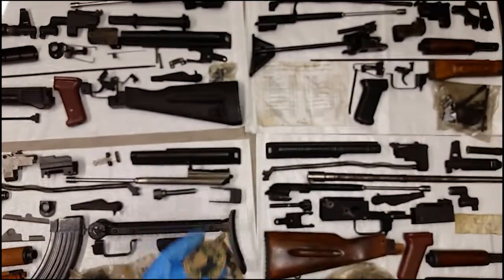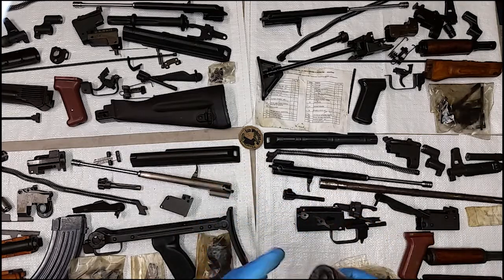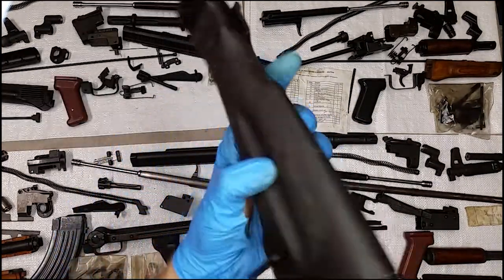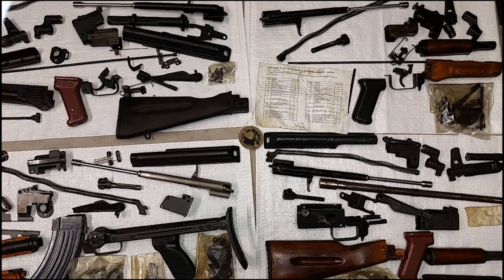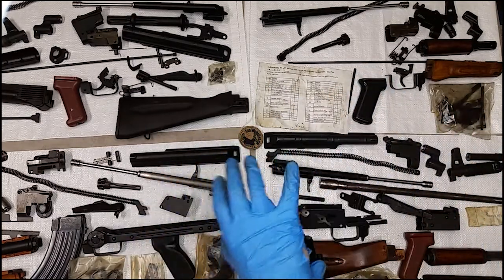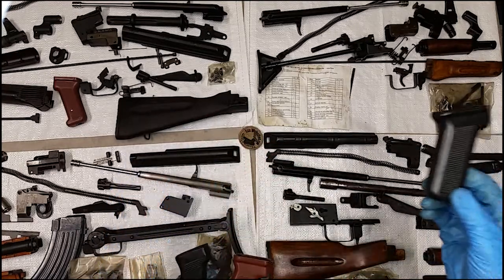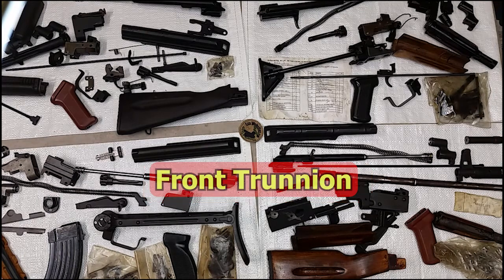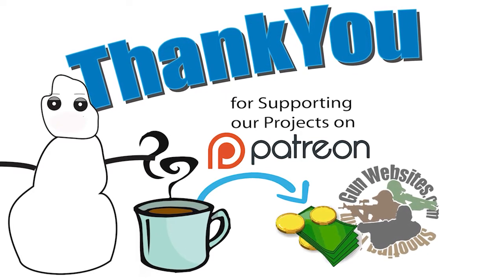Four AK Parts Kits Compared Part 5 - Kalashnikov Stocks, 'Crutch Folder' Stock, Hand Grip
Looking at & Comparing four Kalashnikov Parts Kits

Each episode we will look at three components of the kits

Part One = Muzzle Attachments, Front Sight Assembly, Gas Block
Part Two =  Rear Sight Block, Gas Block, Recoil Spring Assembly
Part Three = Dust Cover, Rear Trunnion, Bolt Carrier / Gas Piston
Part Four = Bolts Compared, Hammer & Spring, Underfolding Stock
Part Five = Kalashnikov Stocks, 'Crutch Folder' Stock, Hand Grip
Part Six  = Trigger Guard, Triggers & 922r, Front Trunnion
Part Seven = Lower Handguard, Upper Handguard, Gas Piston Tube, Cleaning Rod, Bayonet